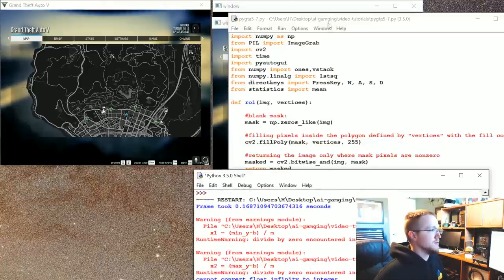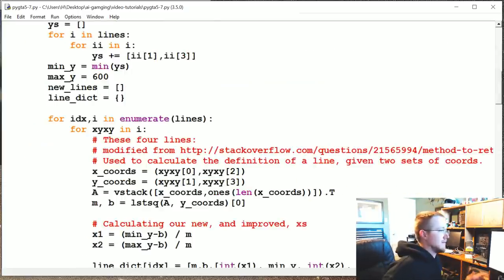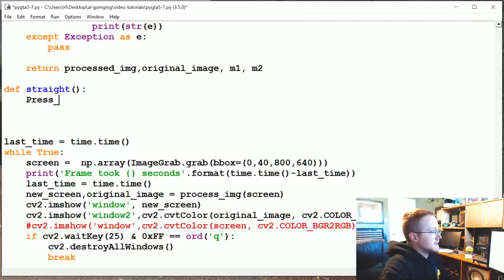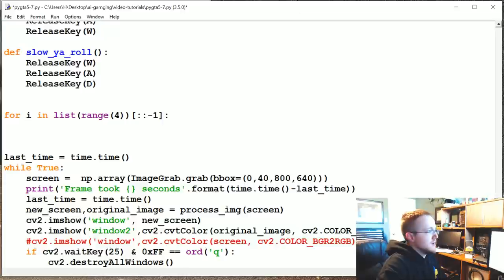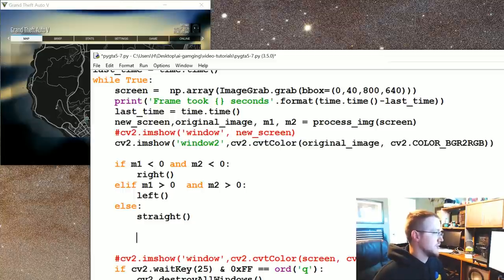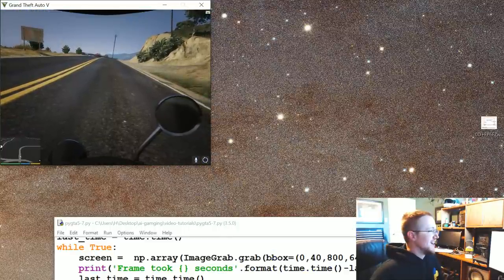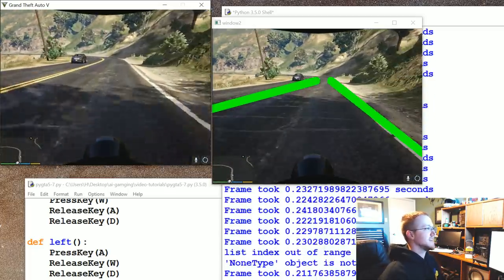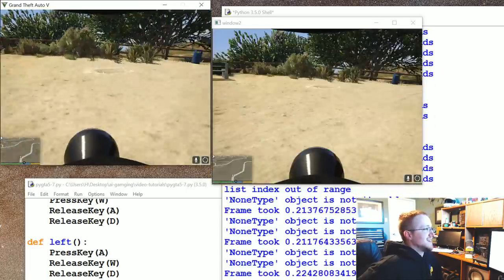Self-driving Car - Python plays Grand Theft Auto 5 p.7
As I was contemplating the next steps, I was curious about a couple of choices for Artificially Intelligent driving. One thought I had was that we could detect both lanes, and then attempt to orient the car in between the two lanes, so long as those two lanes had different slopes.

...then I began to think about it, and wondered if the problem coudl be even more simple than that. I noticed that the times when the lanes would "both" be on one side or the other was when we were getting to close to one of the edges.

So next I wondered, hmm, what if we just work with the following logic:

If one lane's slope is positive, and the other is negative, then we're fine, continue straight.

If both lane's slopes are negative, then we're too far left, and we should turn right.

If both lane's slopes are posotive, then we're too far right, and we should turn left.

...surely it can't be that simple right?